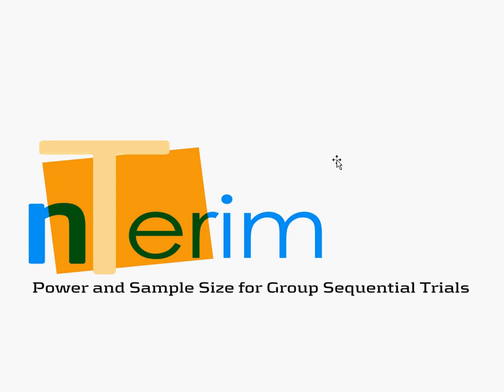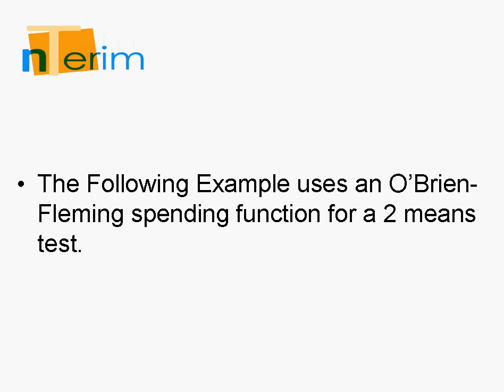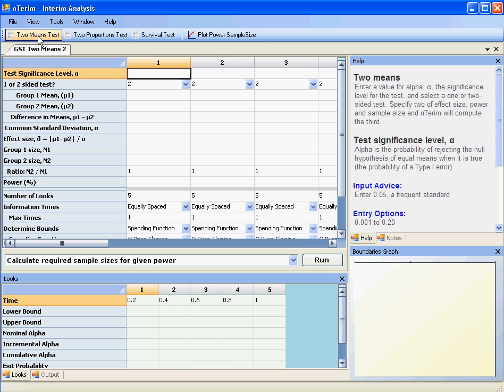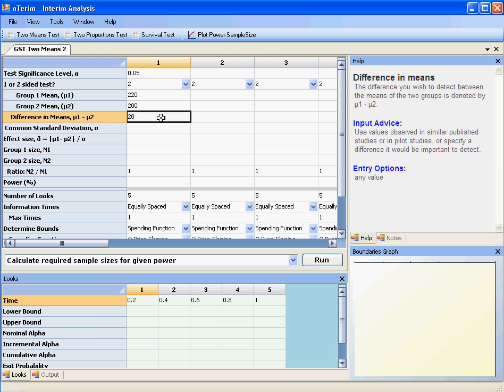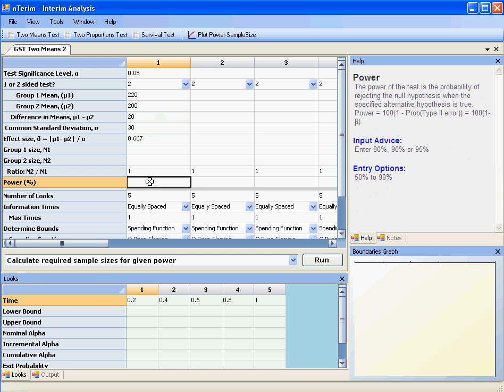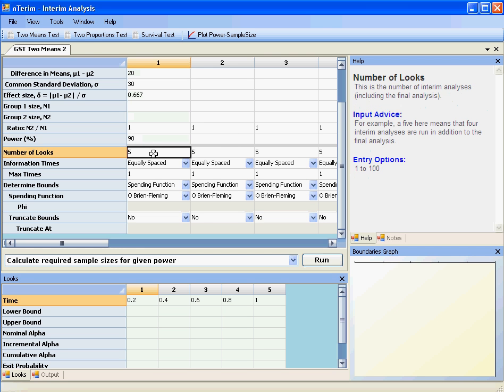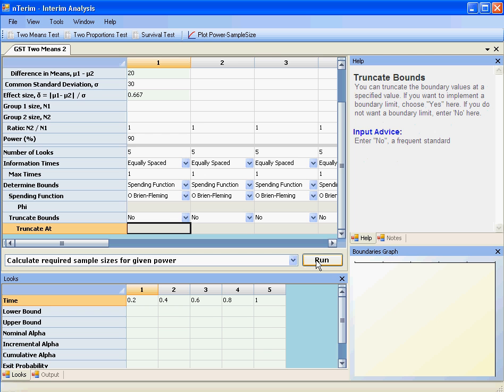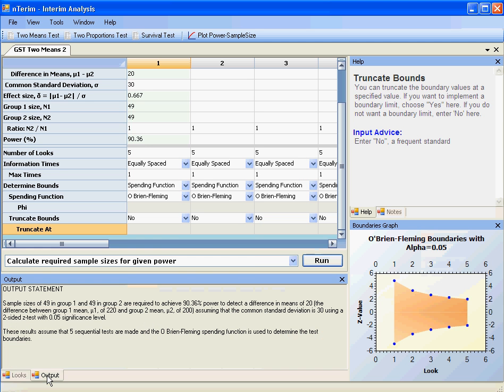nTerim Two Means Test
Sample Size and Power Calculations for Group Sequential Trials